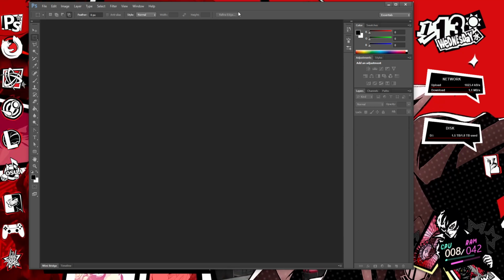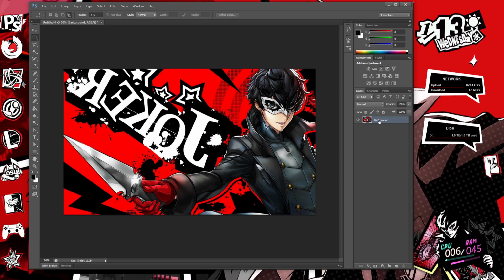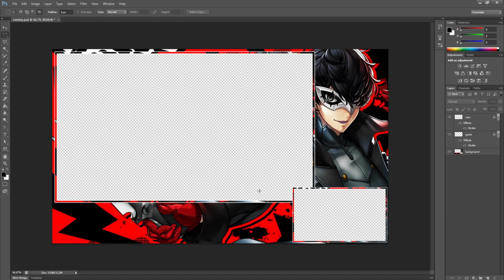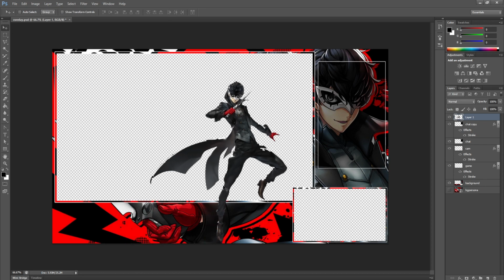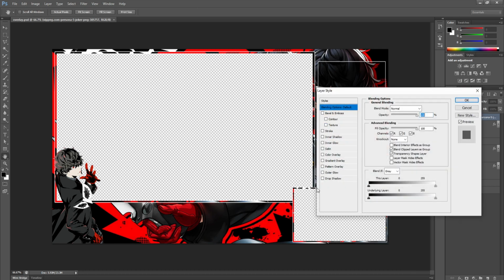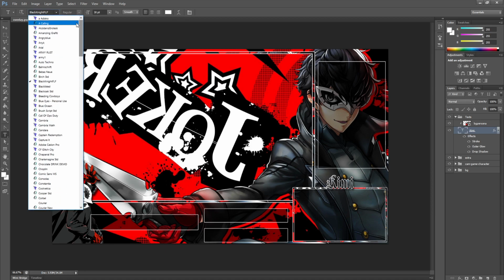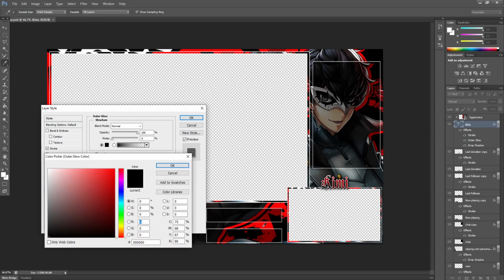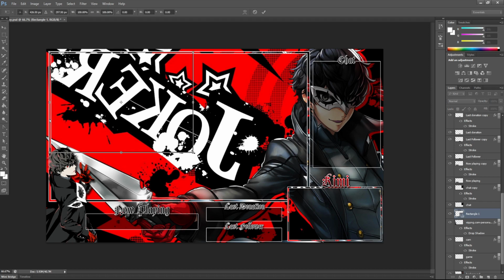Teaching you how to make a Kimi styled twitch overlay!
As the title says, this is a video of how I create my overlays and in this case the one i'm actively using. If you know what to do, what to search for and the functions of photoshop you can make an overlay in 1-2 hours following this guide. I share what I look for in a background, and the basics + my own things i like to do in overlays :)